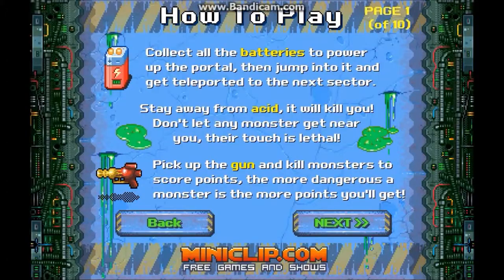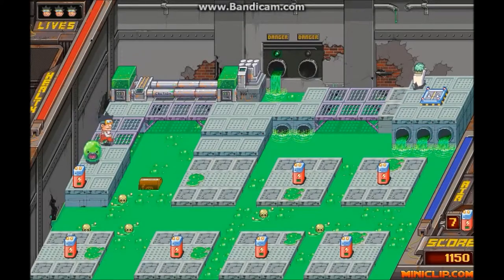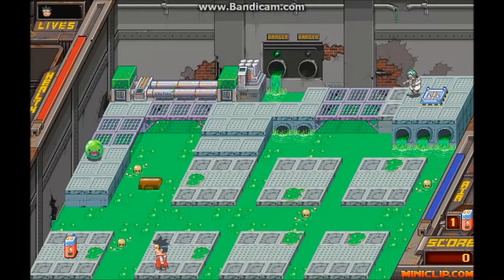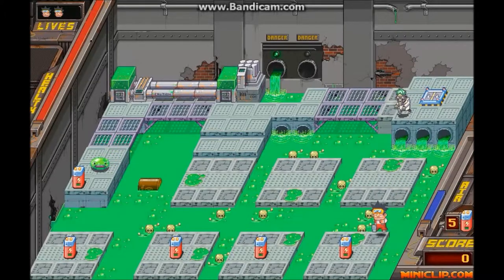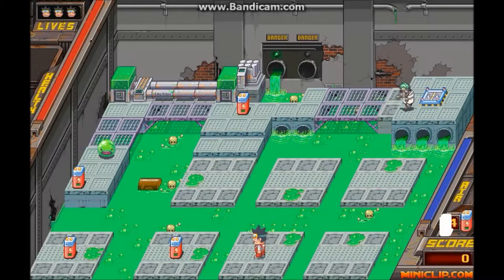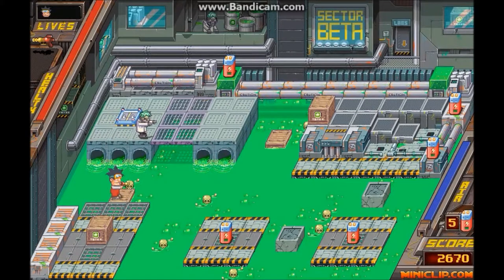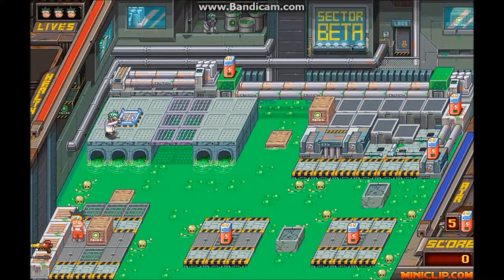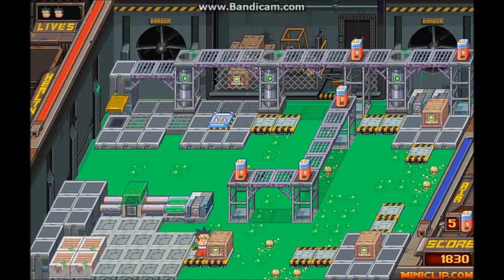Acid Factory part 1 (Rage)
a really good platform zombie game complete with rage